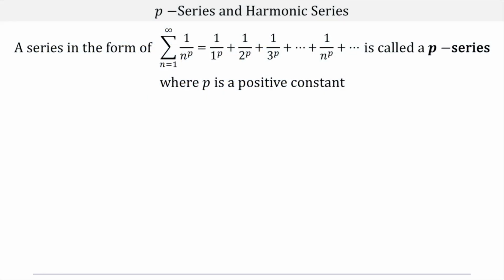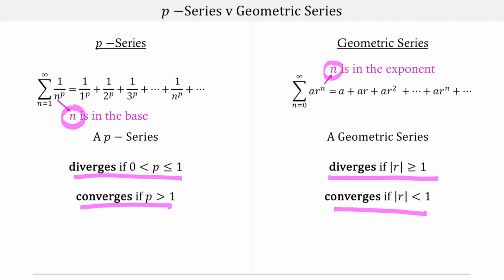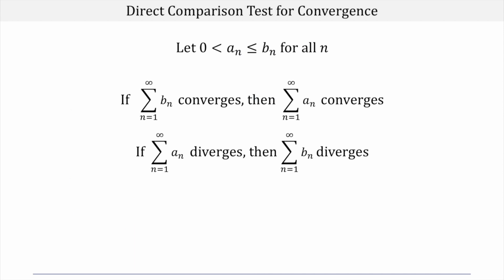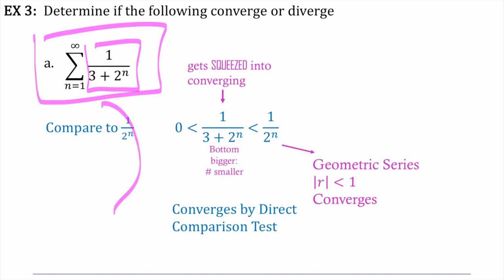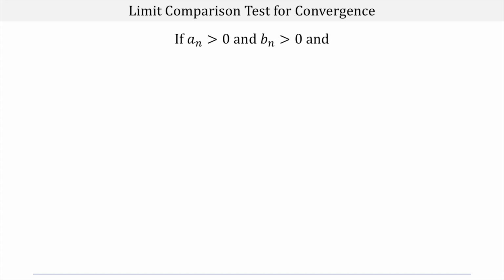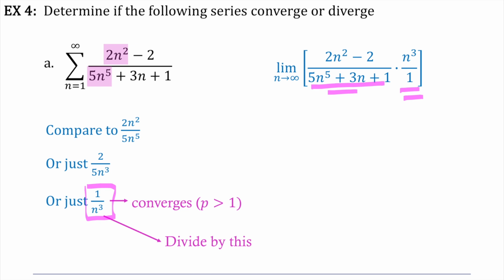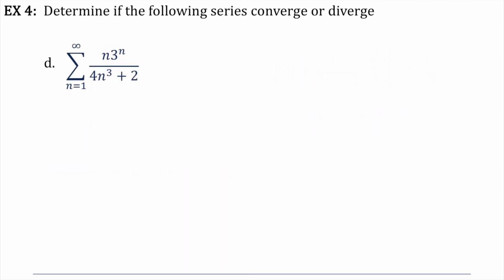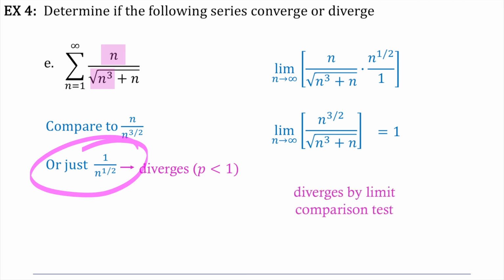10.3 P Series and Comparison Tests VIDEO